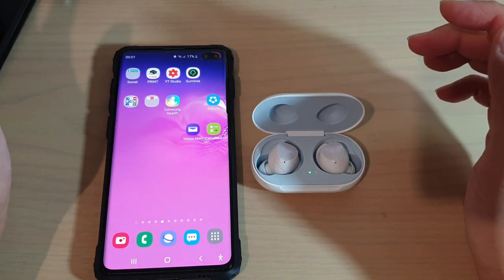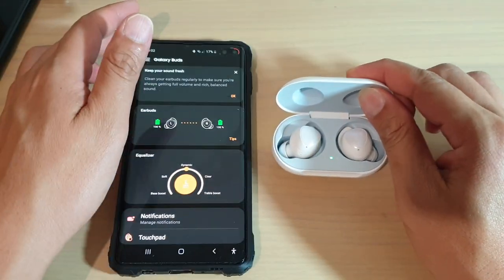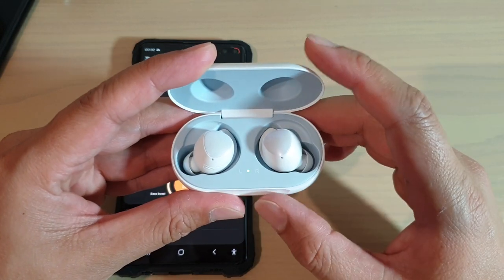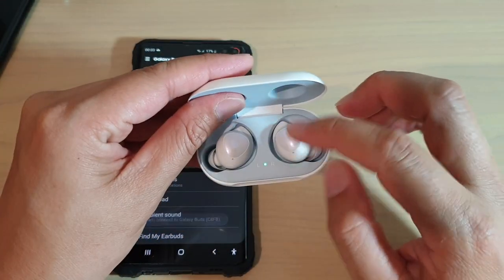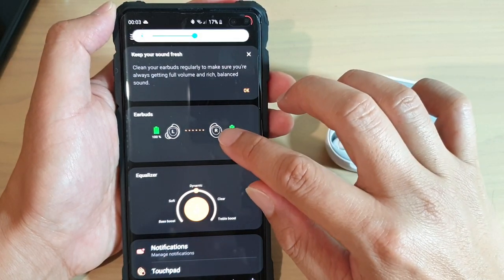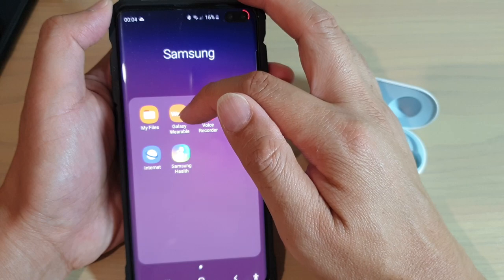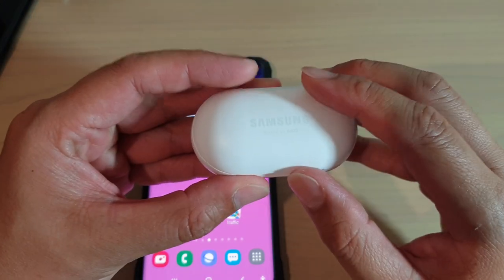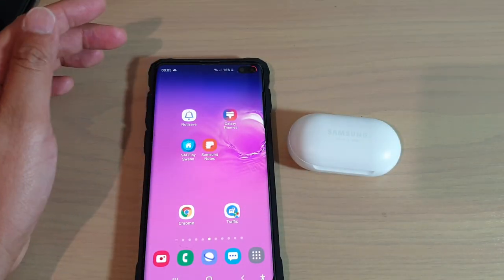Fix Left / Right Galaxy Buds Not Connecting or Working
Learn how you can fix the left or right Galaxy buds not connecting or working.

In most cases this can be fixed by simply have the buds fully charge in the charging case.